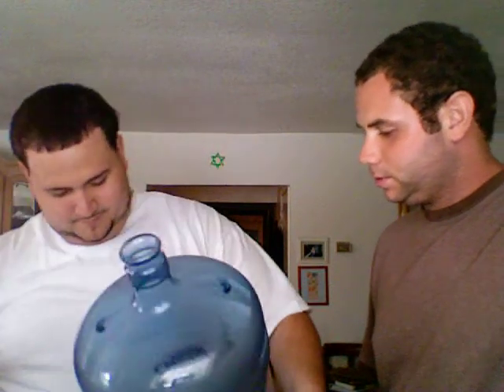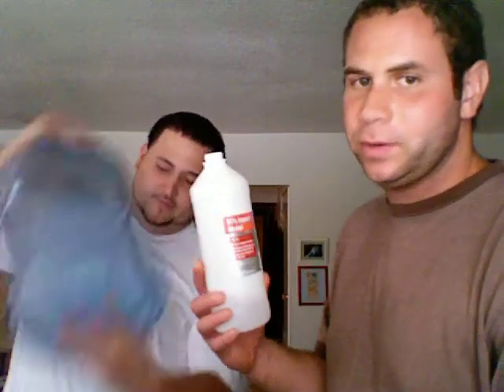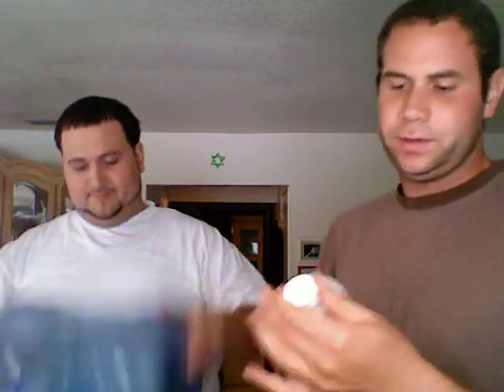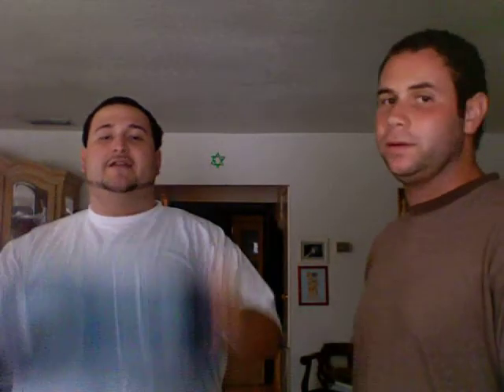Water jug thruster/5 gallon rocket booster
My brother and I make a rocket thrust out of a five gallon water jug and 91% alcohol.